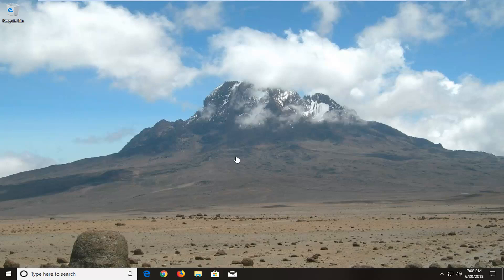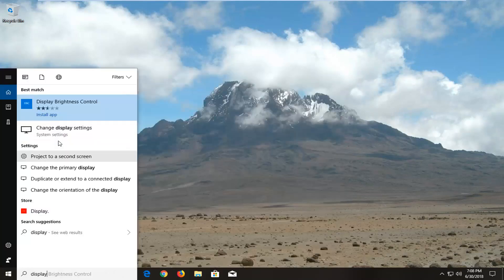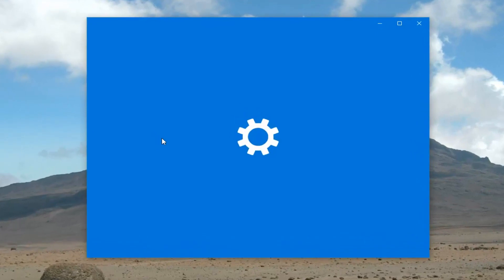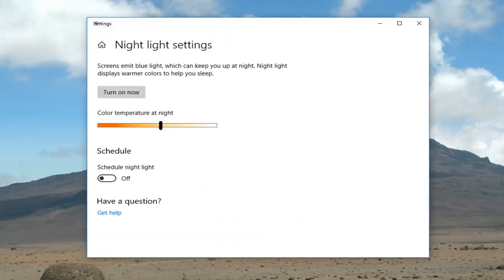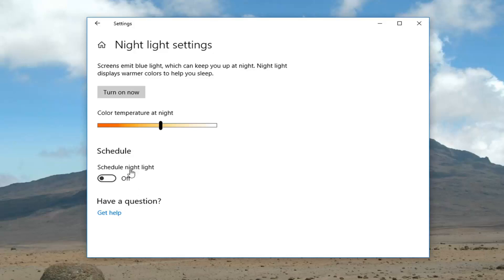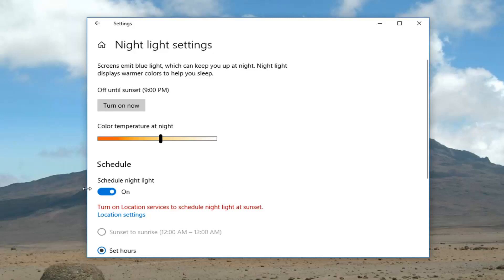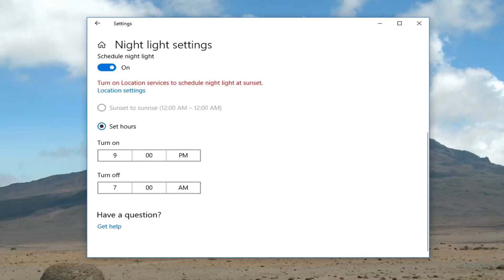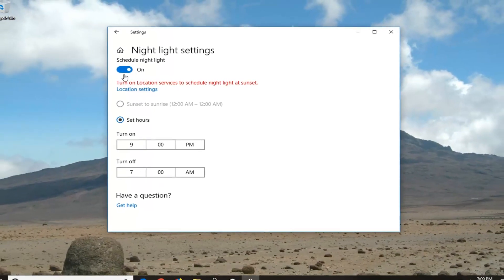How to Enable Blue Light Filter on Windows 10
Please make sure that you’re running the latest Windows 10 Insider Build 15002. If you’re not running it, to do so, you need to read How to join Windows 10 Fast Ring from this tutorial and grab the latest build.

Windows 10 Blue Light Filter setting is very easy to set up and use. This means that it comes with a cleaner and fewer configuration options. You get the option to adjust the screen’s color temperature automatically, toggling it on and off, and set personalized hours.